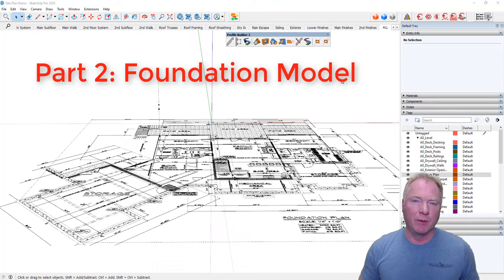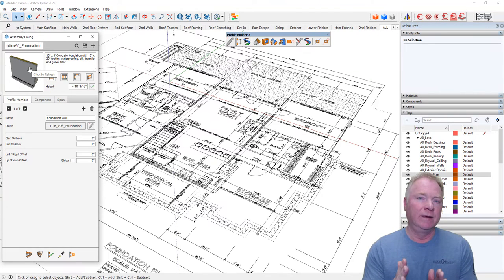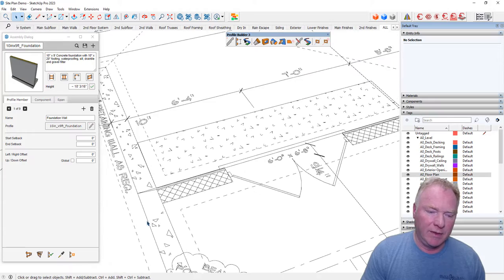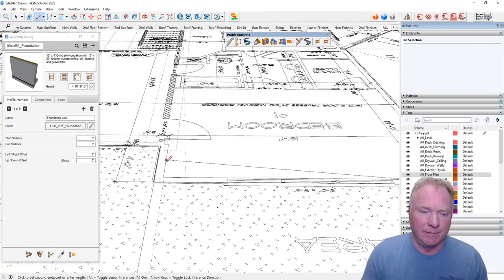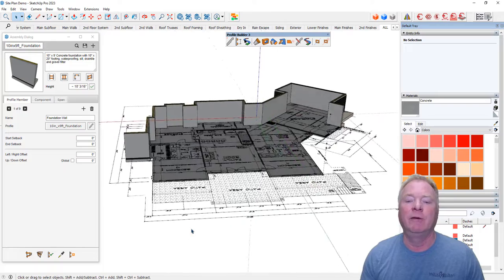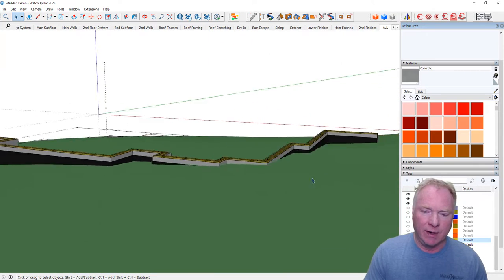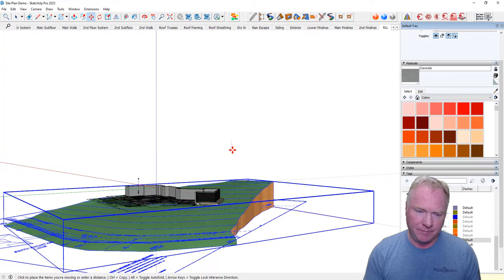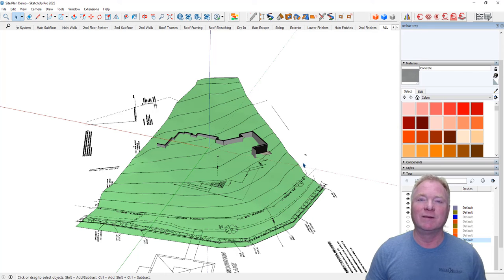3D Site Modeling in SketchUp - Part 2: The Foundation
In this continuation from Part 1 : The Existing Site, John demonstrates how he uses Profile Builder 3 to model the house foundation to see how the specified elevation interacts with the existing site.

Profile Builder 3 from Mindsight Studios